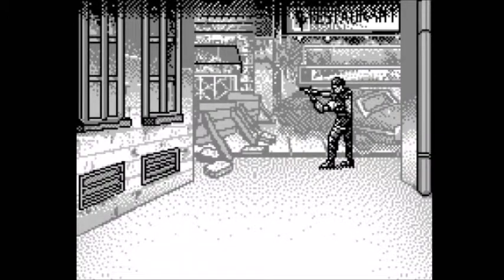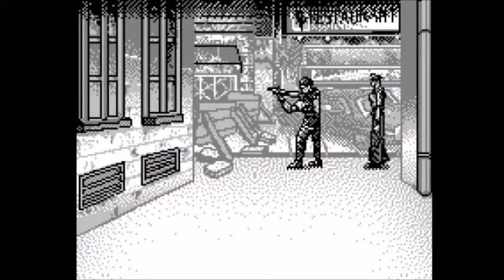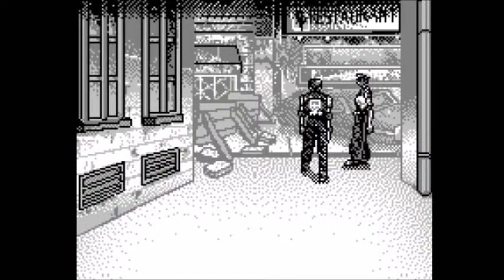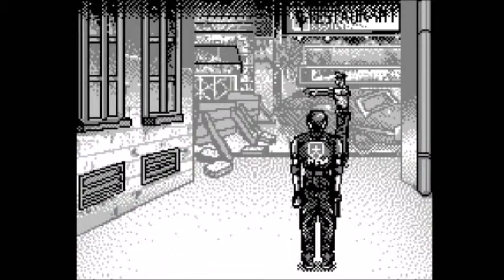Resident evil 2 - game com - One Minute review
My review of Resident evil 2 on the Tiger game com
Shockingly its not to bad, THEY TRIED DAMN IT!

Note to self, stop having brew and biscuits before a review